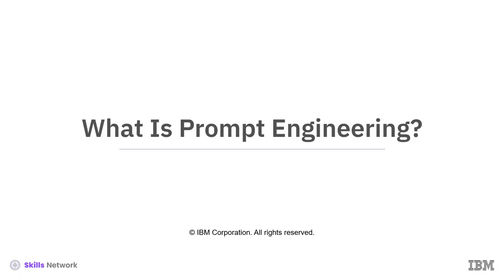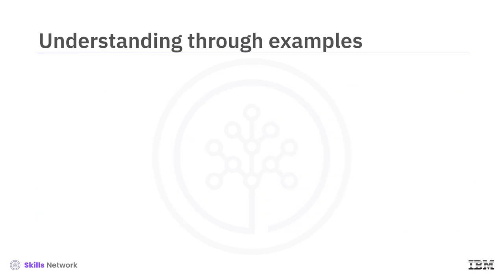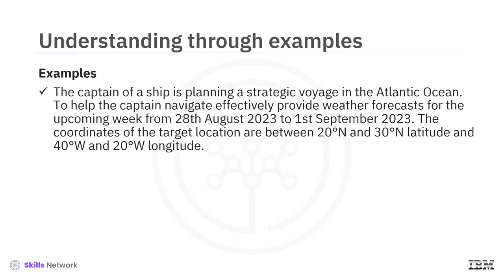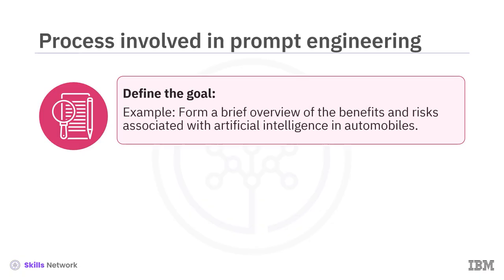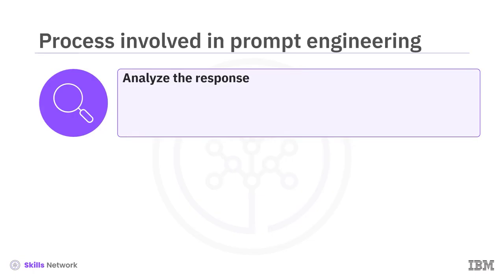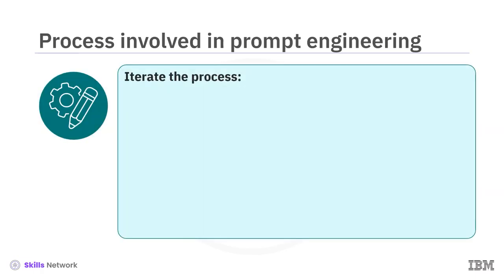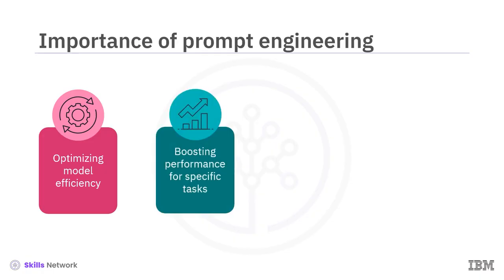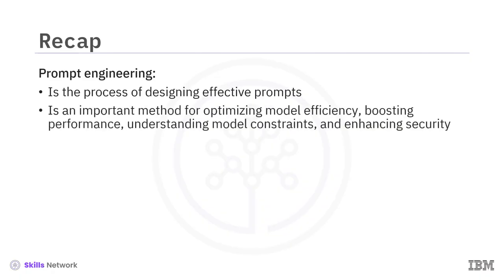Prompt Engineering: A Beginners Guide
Learn the art and science of prompt engineering with IBM. Discover how to craft effective prompts for AI models through real-world examples and a step-by-step methodology.

🕐 Timestamps:
0:00 - Introduction
0:27 - What is Prompt Engineering?
1:01 - Weather Forecast Example
2:17 - The Prompt Engineering Process
2:35 - Step 1: Define the Goal
2:49 - Step 2: Craft Initial Prompt
3:08 - Step 3: Test the Prompt
3:50 - Step 4: Analyze Response
4:00 - Step 5: Refine the Prompt
4:27 - Step 6: Iterate Process
5:05 - Benefits of Prompt Engineering
5:57 - Conclusion & Key Takeaways

🎓 Want to build your prompting skills? This video is just a preview of IBM's *AI Foundations for Everyone: A Practical Intro for Beginners* on Coursera. In the full program, you'll:

• Get a complete introduction to AI, machine learning, and neural networks
• Build and deploy your own customer service chatbot
• Complete hands-on exercises in AI environments
• Get practical experience with real-world AI applications

No programming or technical background required! Click below to start your AI journey with IBM 👇